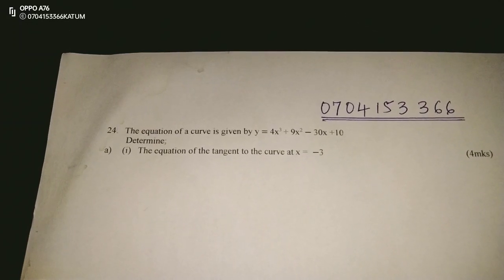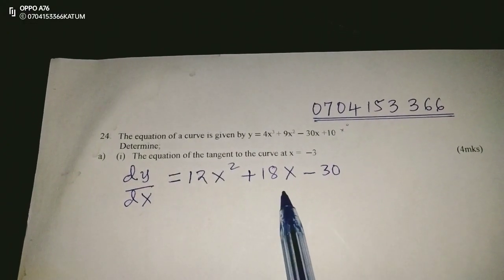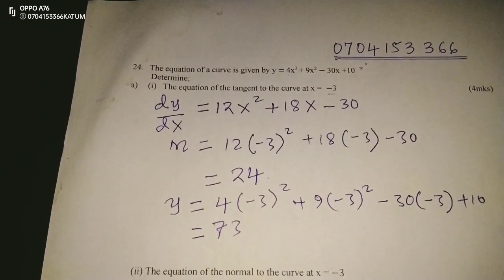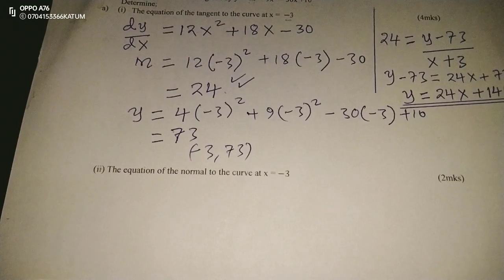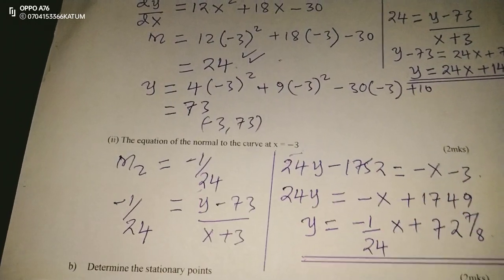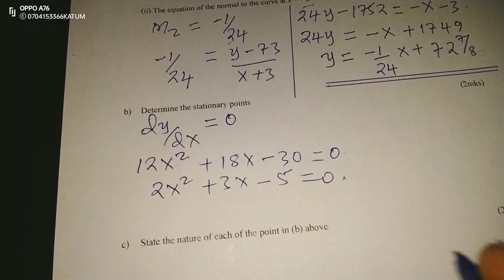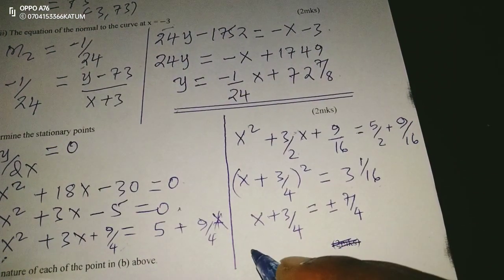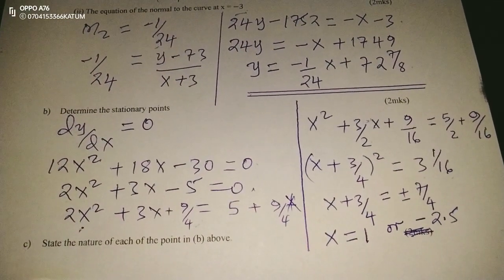CALCULUS: DIFFERENTIATION (STATIONARY POINTS, TANGENT AND NORMAL EQUATIONS)